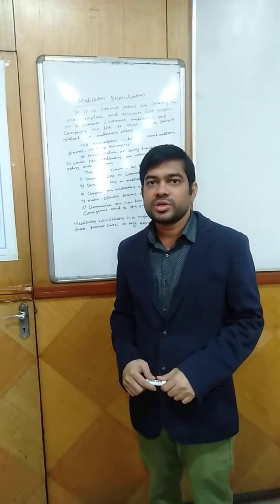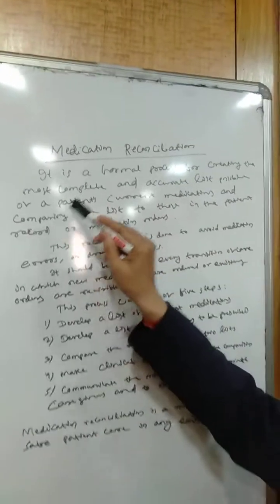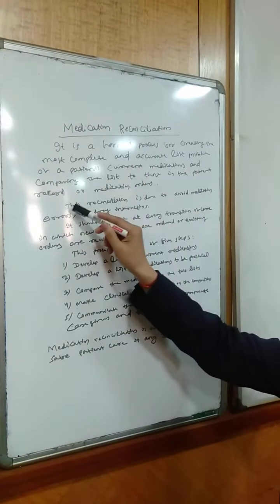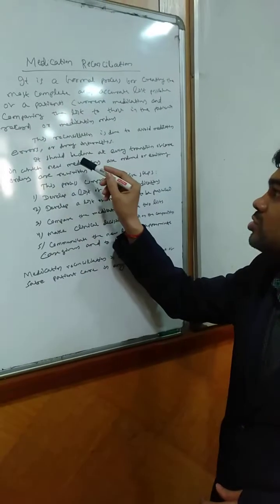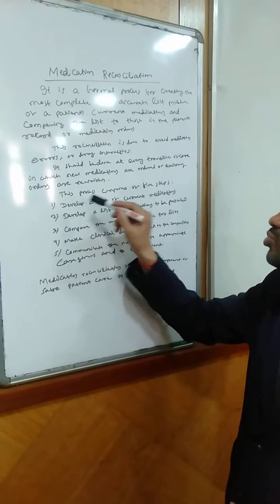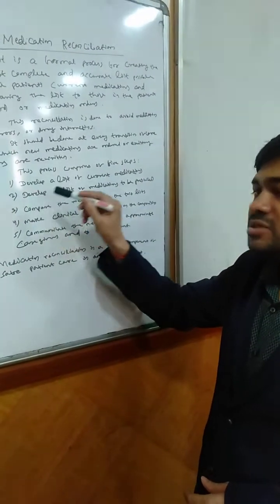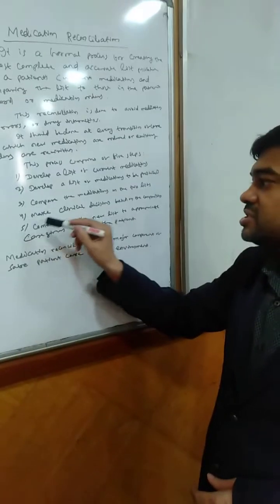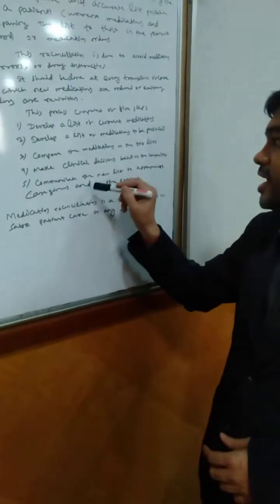Medication Reconciliation in Patient management